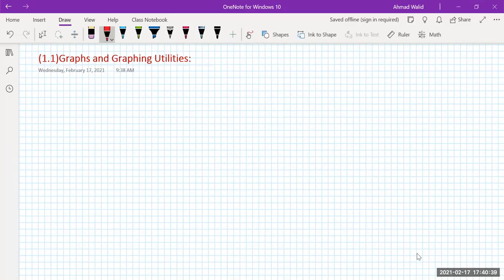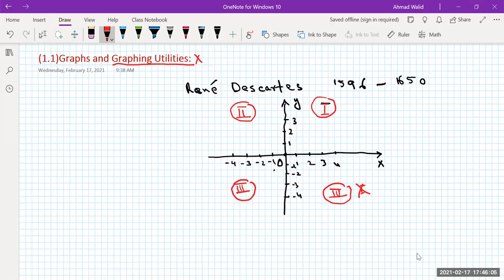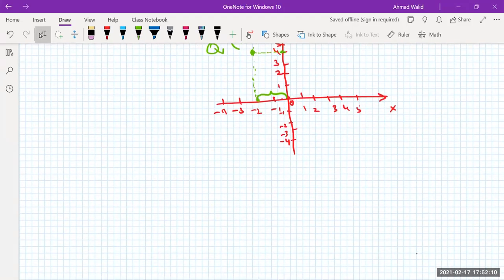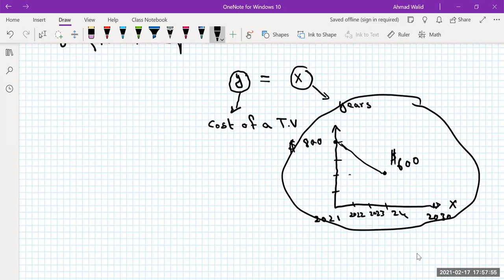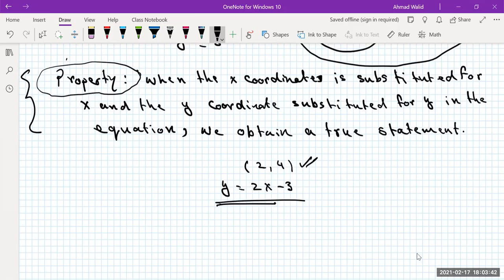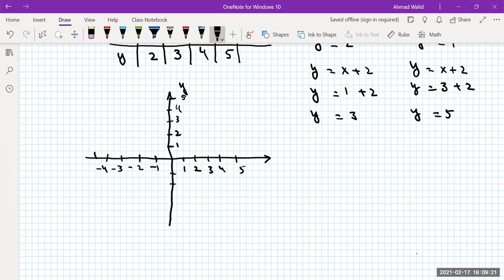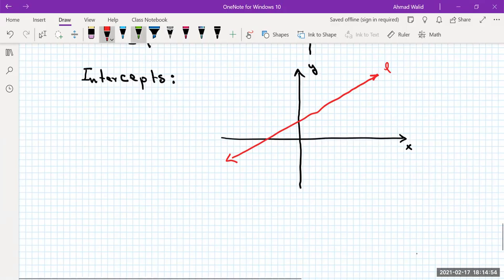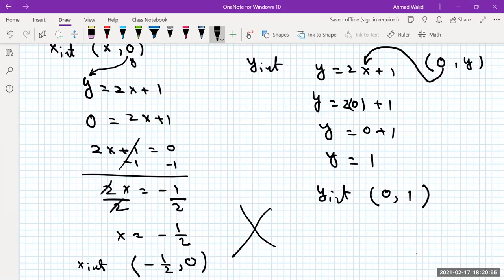College Algebra (1.1) Graphs and Graphing Utilities (video lecture)